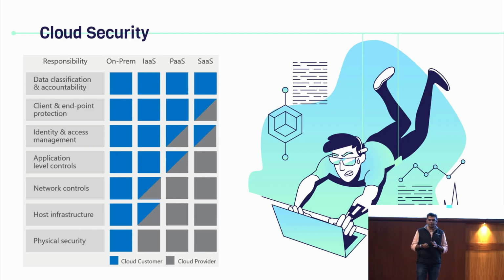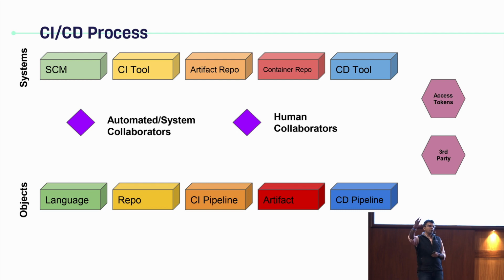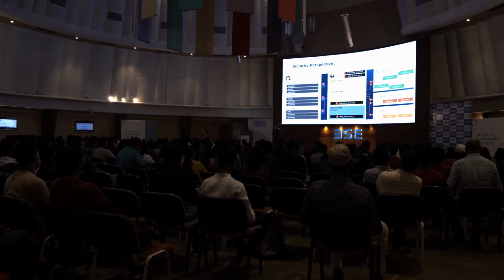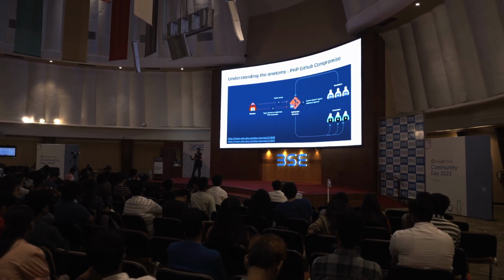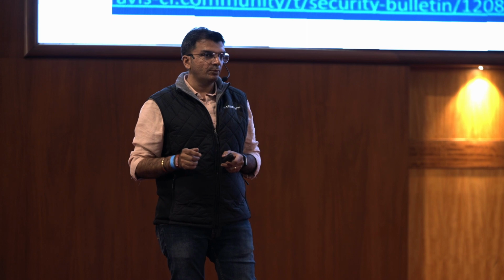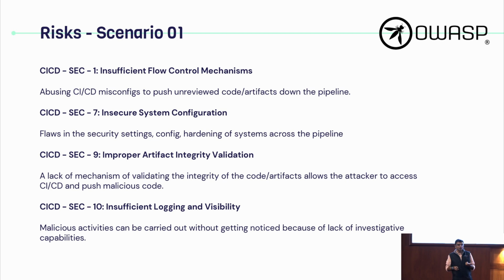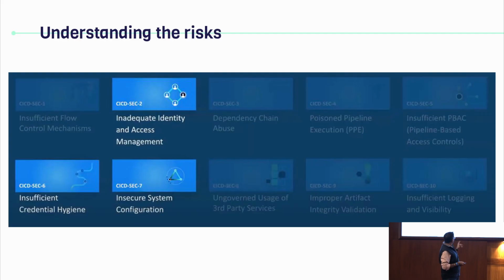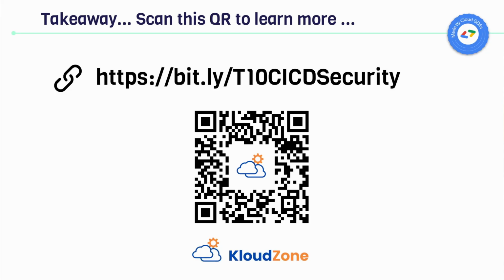OWASP Top 10 CI/CD Security Risk | Dharmesh Vaya